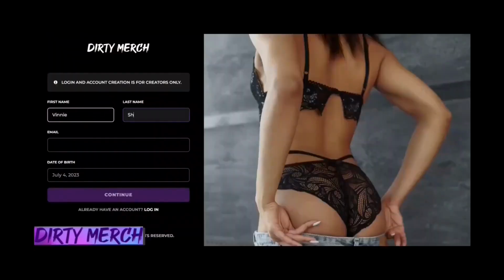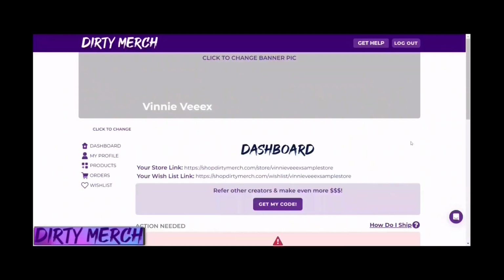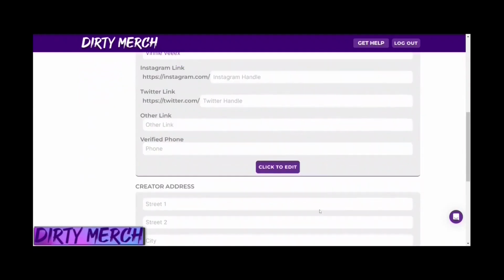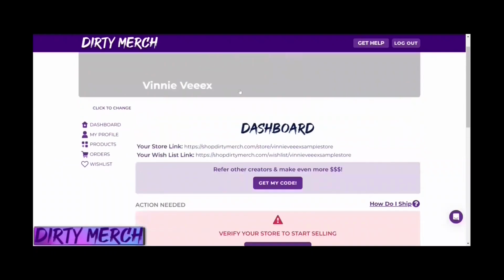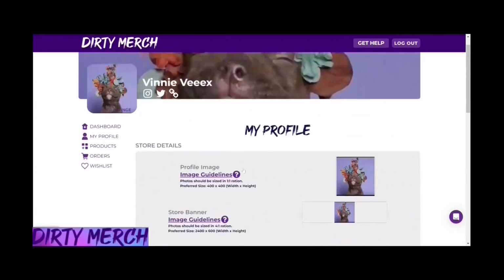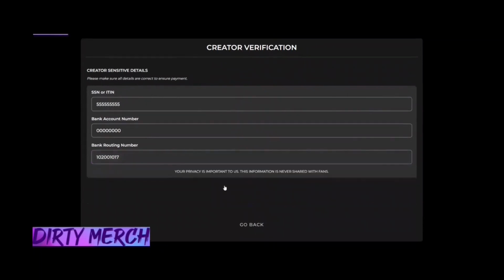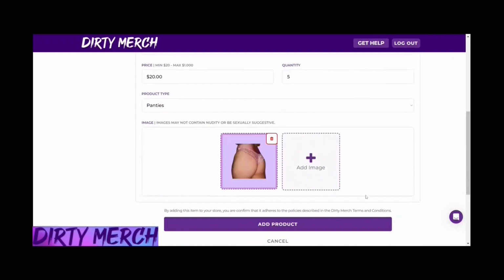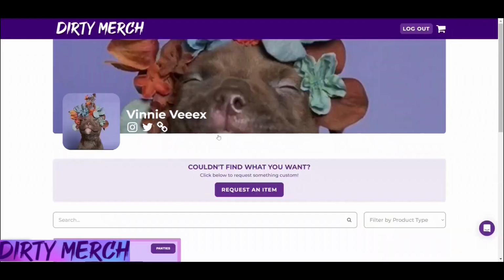Setup your Shop Dirty Merch Store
Ready to get started selling all of your dirty laundry,  used goodies, content outfits and more! Get started selling on Shop Dirty Merch! This tutorial walks you through all the steps of setting up your Shop Dirty Merch Store!